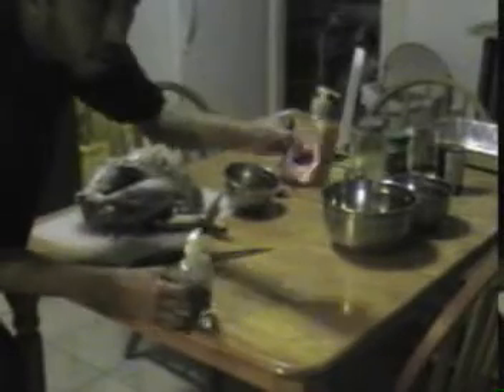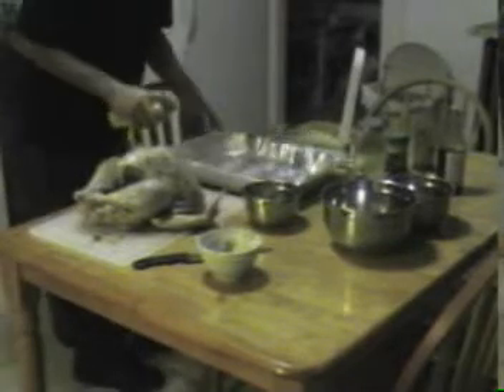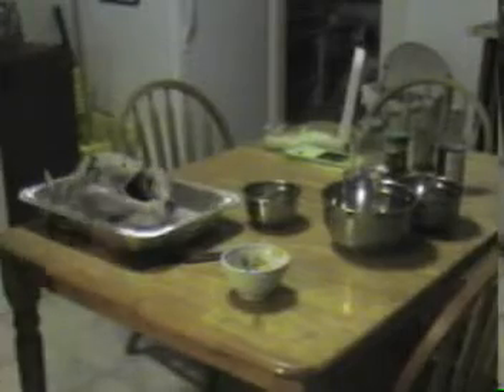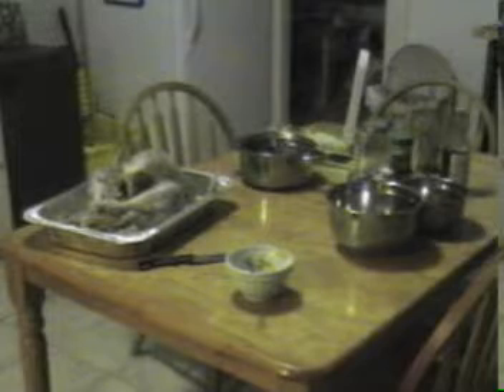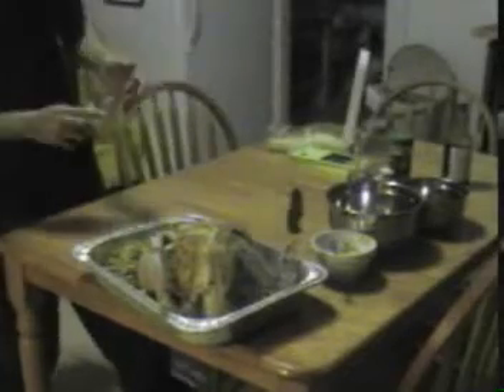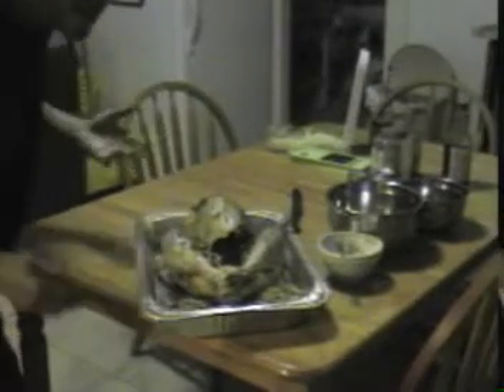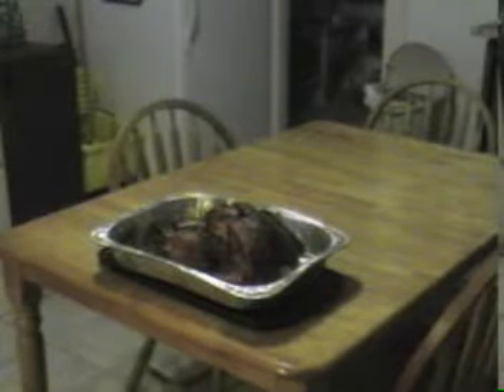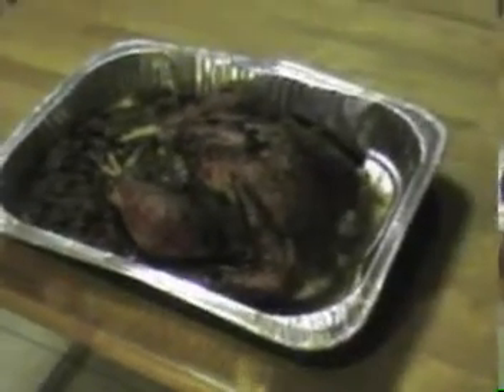UNO cooking Jerk Turkey pt. 2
UNO The Prophet getting it in on the chef grind... The Ghetto Gourmet enters into the arena with a 13 pound bird and easily dispatches the NYOIL Iron Chef myth.
Holla Black.
can u smell-ll-ll-ll what UNO is cookin